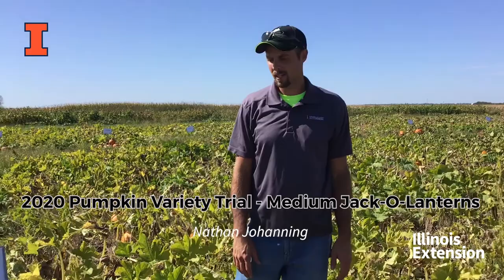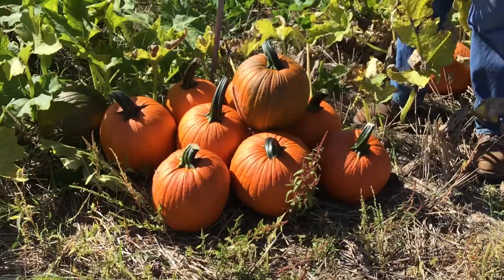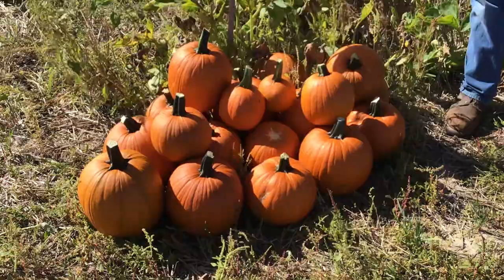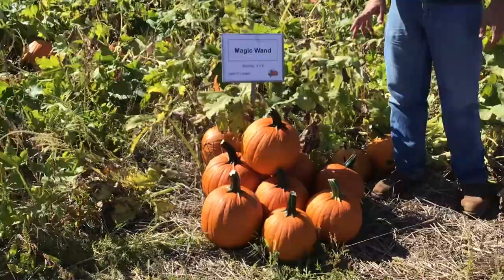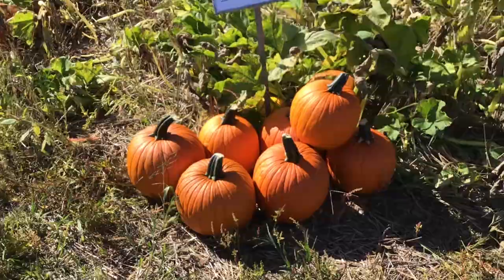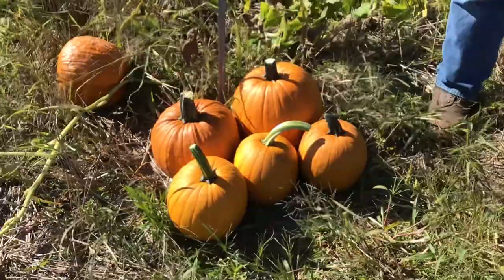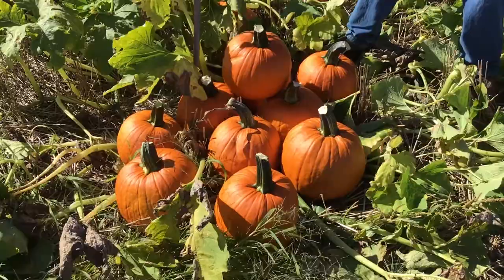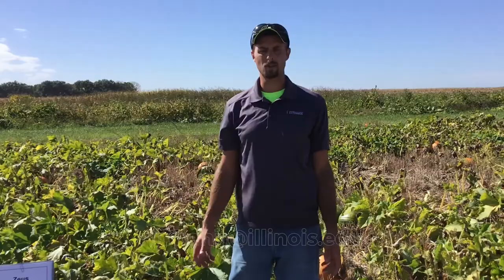2020 Pumpkin Variety Trial - Medium Jack-O'-Lanterns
Take a walk through the medium-sized jack-o'-lantern pumpkin varieties in our 2020 Pumpkin Variety Trial with University of Illinois Extension Educator, Nathan Johanning, at the SIU Belleville Research Center, Belleville, IL.